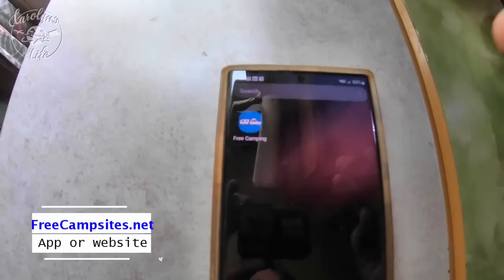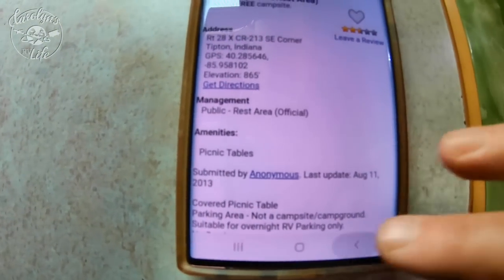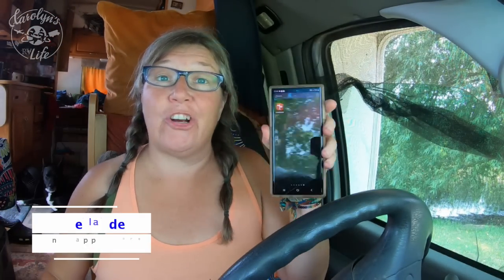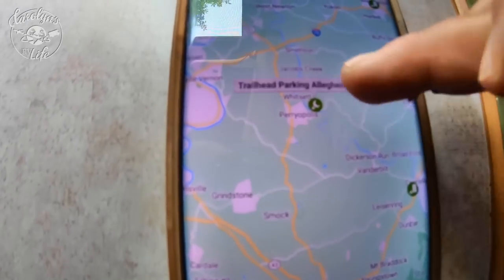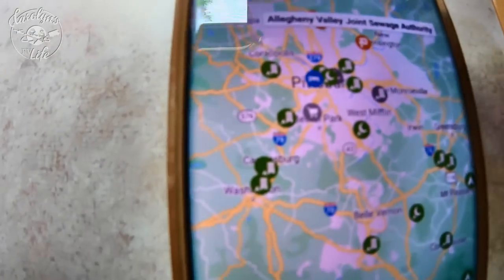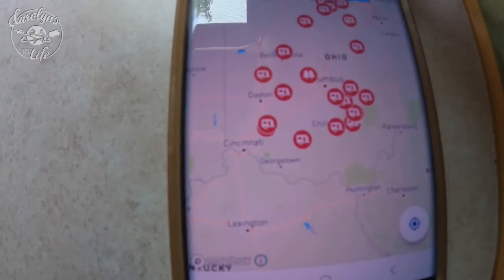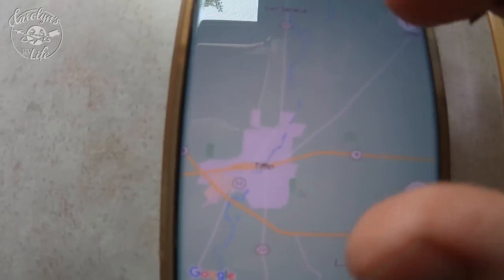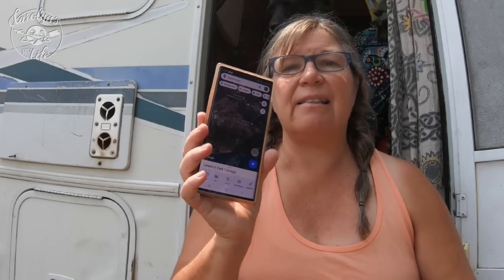UPDATED FOR 2023! My Favorite FREE Camping APPs in my RV Life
My Favorite Free Camping Apps
Patrons are a huge part of keeping this channel going: Join!

Thank you Patron Video Producers: Donna, Melissa and David, Heather

CAMERA GEAR
Sony ZV-1
Cell phone camera -Samsung Galaxy S22 Ultra
Video Editing Software: (Changed May 2020) Cyberlink Power Director 365.
Laptop: Alienware 15 R3 w/Windows 10; Macbook Pro with M1 Chip
Video Trailer/Intro Song: Gotta Sing Your Song by Brick Fields (Artlist)
Music Purchased through:
*Envato Millions of songs, sound effects, images and video: BROWSE FOR FREE
PHOTOS CREDITS: All photos and videos property of Carolyn R Higgins and Carolyn's RV Life.

CarolynsRVLife.com and Carolyn Higgins is a participant in the Amazon Services LLC Associates Program, an affiliate advertising program designed to provide a means for sites to earn advertising fees by advertising and linking to amazon.com